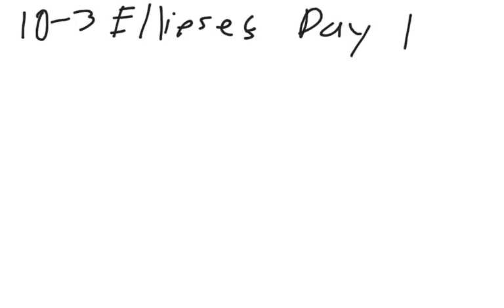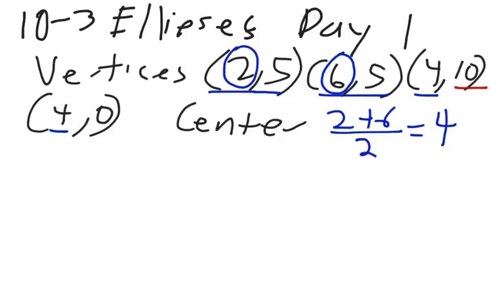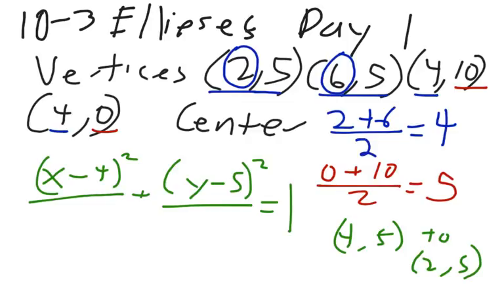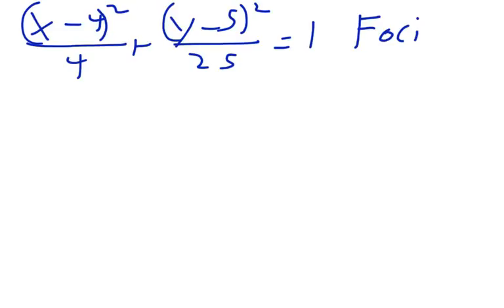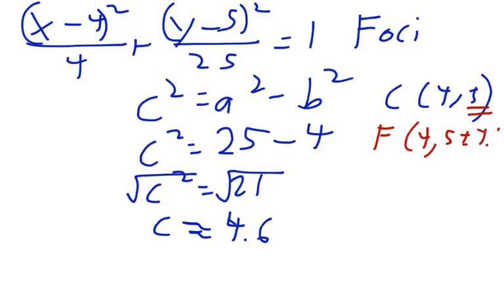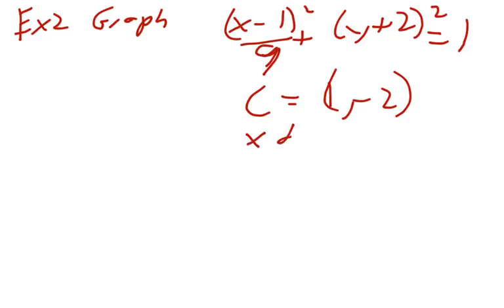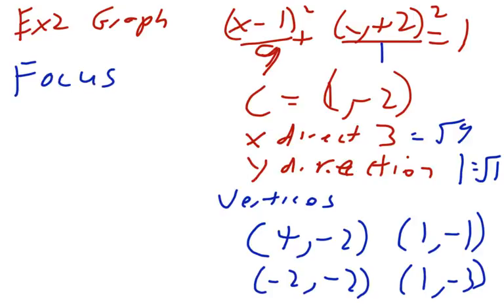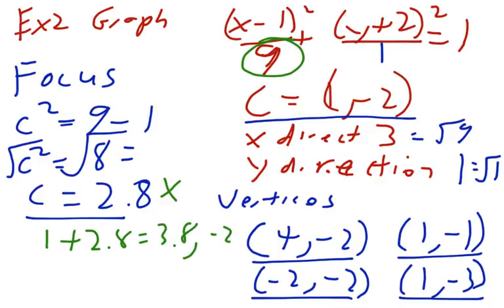Precalc 10.3 Ellipsis part 1